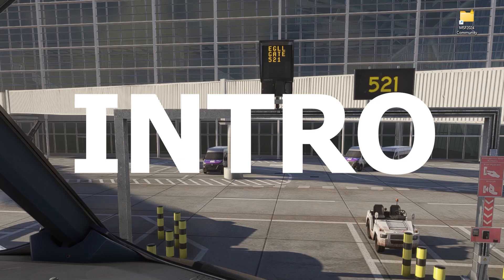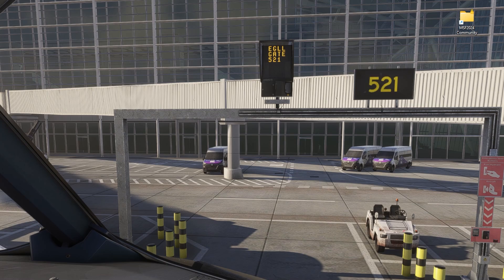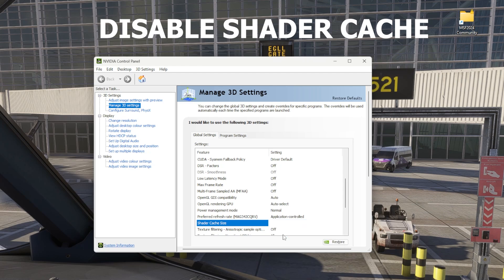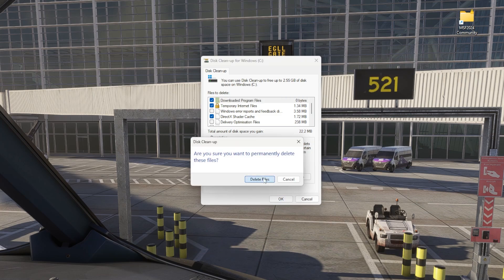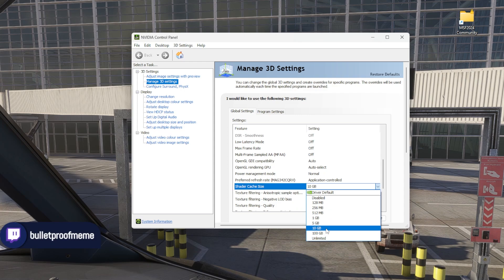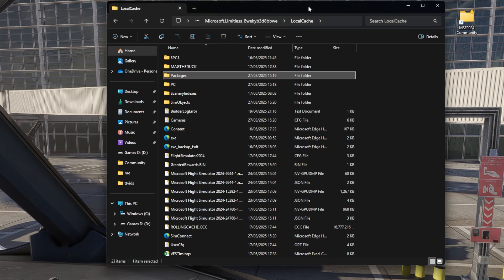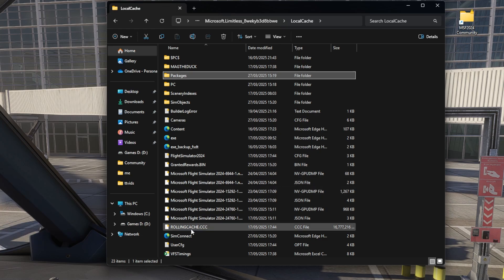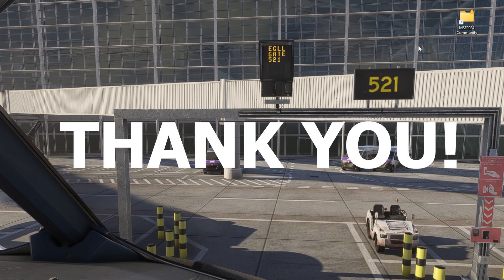Fixing Stutters and Lags in Microsoft FlightSim 2024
Some people have been telling me that their sim tends to stutter or lags even on high end hardware or low settings. So, here is a potential fix for you, I hope it works!

Rolling Cache Locations:

Windows/Xbox GamePass
C:\Users\username\AppData\Local\Packages\Microsoft.Limitless_8wekyb3d8bbwe\LocalCache

Steam
C:\Users\username\AppData\Roaming\Microsoft Flight Simulator 2024\LocalCache